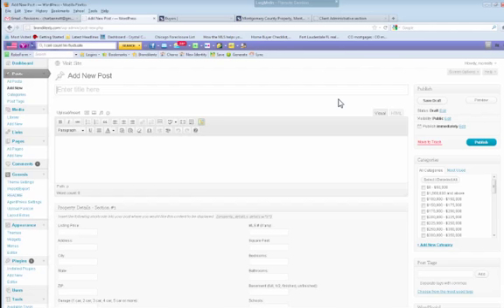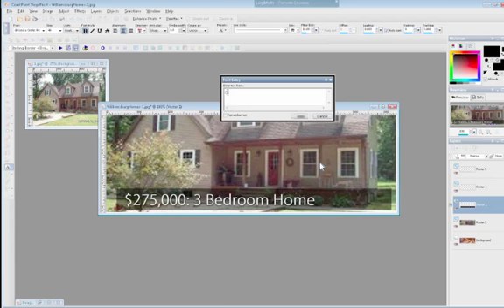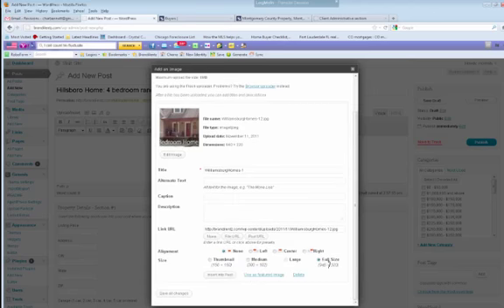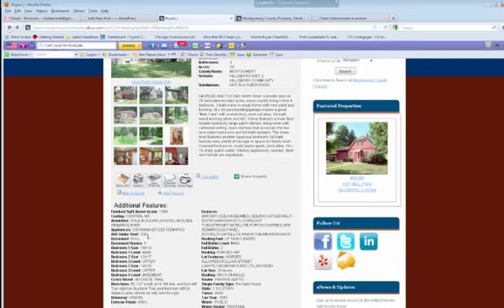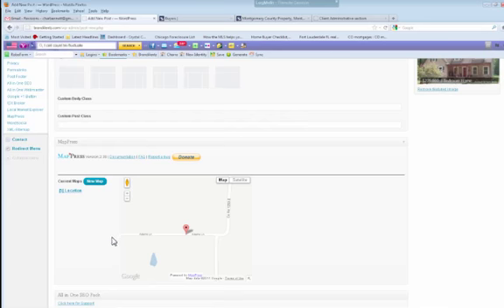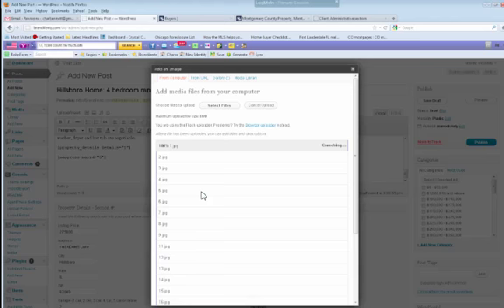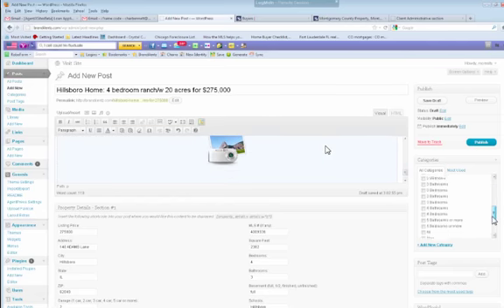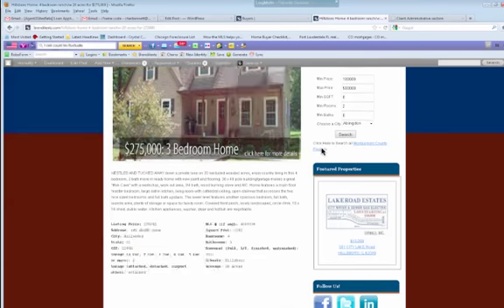How to add a listing to your wordpress site.mp4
How to add a listing to your wordpress site.mp4. by Charra Bennett-Hammett of Signup for IDXBroker Platinum with NO setup and Free Install into your Wordpress